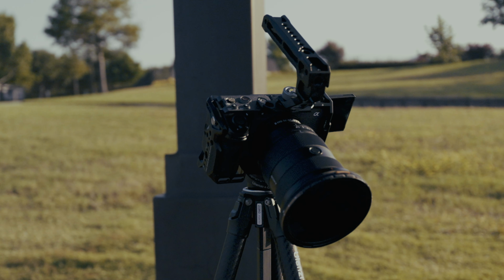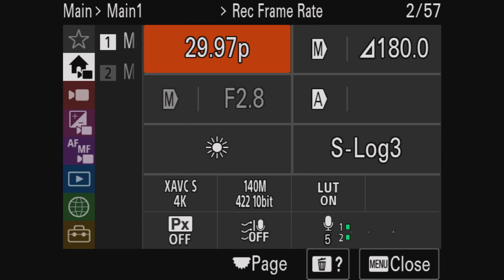Create At All Costs | A Ma Maniere 3 unboxing | How shutter angle on the Sony FX3 helps me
A Ma Maniere 3 unboxing
How shutter angle has helped me with the Sony FX3 update

0:00 Create at all Costs
0:39 A Ma Maniere unboxing
1:11 My intro to shutter angle
2:06 Sony FX3

Main Setup:
Camera: Sony FX3
Lens: Sony 50mm f1.2 GM
Top down lens: Sony 16-35 f4
Mic: Sennheiser MKE600
Mic arm: Rode PSA 1+
Mixer: Rode RODEcaster Pro 2
Lights: GVM Y30D

2024 Vlog Setup:
Camera: Sony a9iii
Lens: Sony 16-35 f2.8 GM II
Mic: DJI Mic 2
Boom Mic: Sony ECM-B1M
Backpack: Nomatic x PM 25L
Action camera: DJI Action 4
Other vlog camera: DJI Pocket 3
Sling: Nomatic x PM Sling